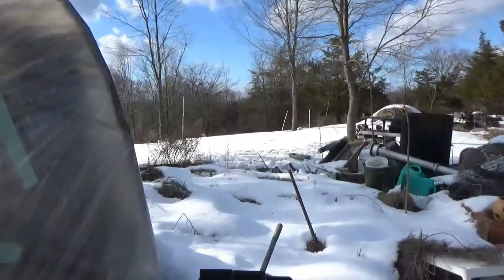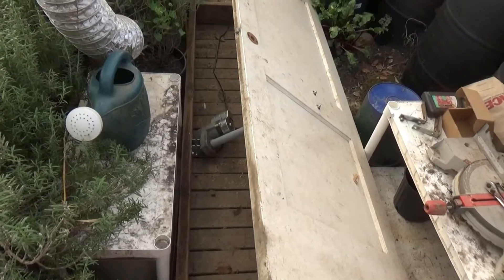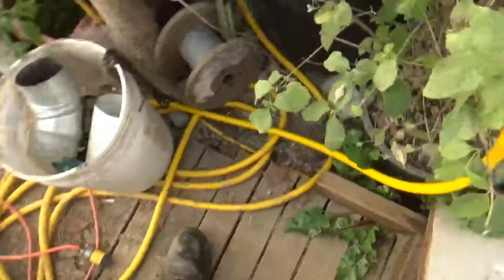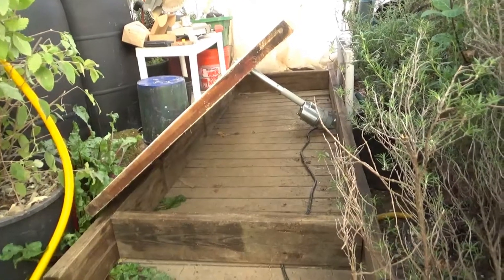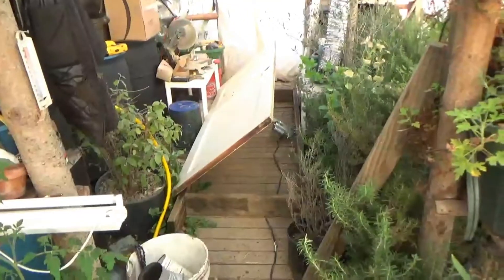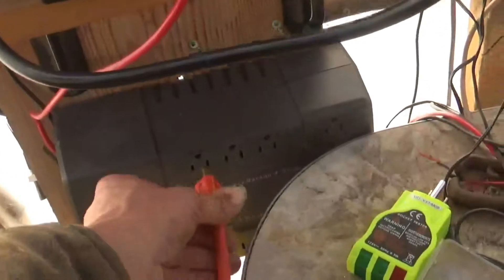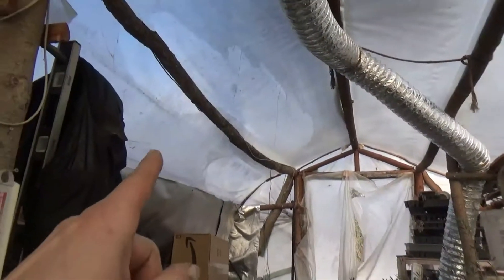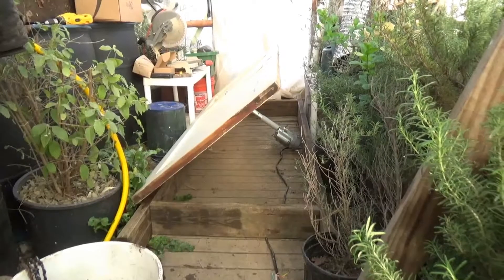Part 1 Automatic Vent Built And Tested * Raspberry Pi Controlled Greenhouse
This is a short video demonstrating a vent I built for my greenhouse. It will provide automatic cooling and airflow as spring comes on to prevent the greenhouse from overheating when the sun is out. This is part 1, build and test. Part 2 will show it installed and automated via the Raspberry Pi and the thermal sensors (1-wire ds18b20 Dallas Instruments temperature sensor) already installed in the greenhouse. It uses a 110 VAC Linear Actuator out of a hospital bed, an old door, and some 2 X 6's and various hardware. It is powered off of an old UPS that I converted to work as an Inverter. The actuator uses 167 Watts and only takes about 15 seconds to raise or lower the vent.